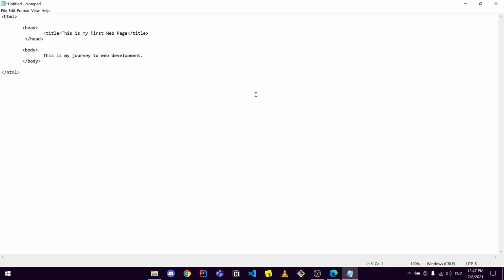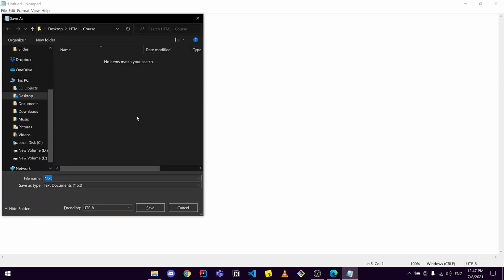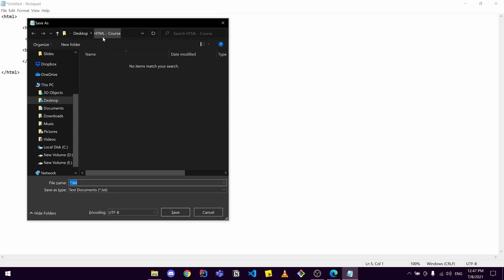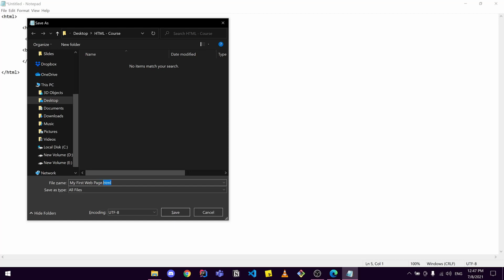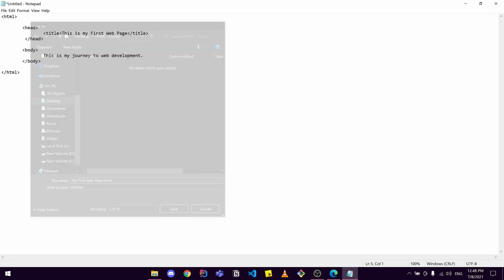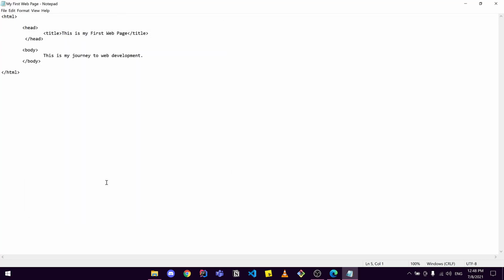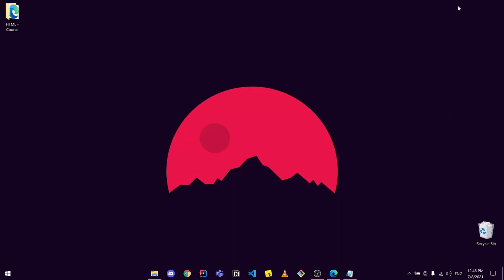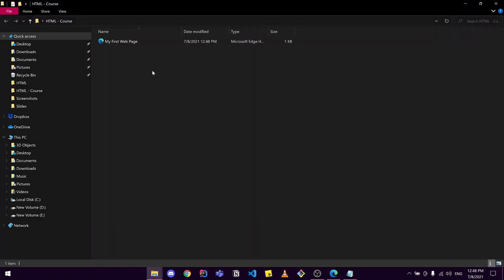HTML Tutorial # 2 - Main and Fundamental Tags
In This Tutorial, We are Going to Have a Practical Look on the Basic and Fundamental HTML Tags, that are Building Blocks of Any HTML Page.

This Tutorial Will Be Short, because It is Very Important to Understand These Tags, and After Understanding the Importance and Working of
These Tags, We Will Move Forward to the Other Tags, Such as Some Other Text Tags. I Will Suggest You To Do Practice these Tags for
Better Understanding.

If you use Facebook and Want to Be Aware of Next Tutorials and News, then checkout the Facebook Page: